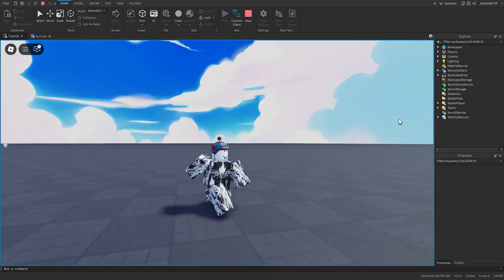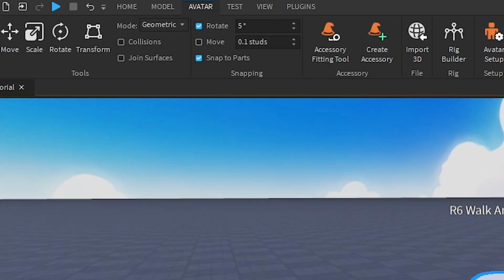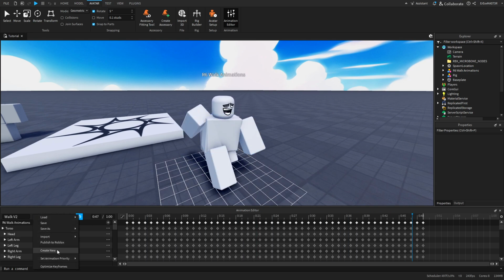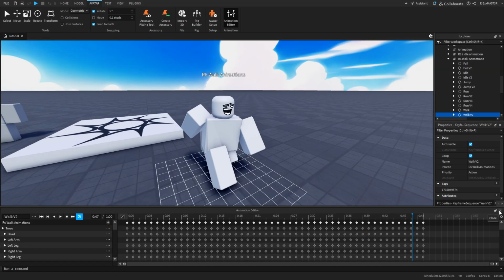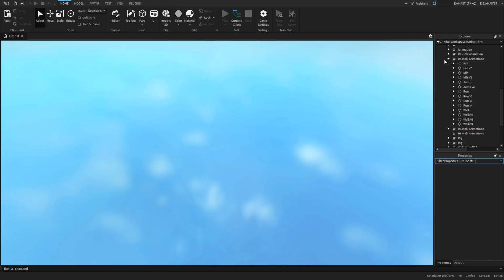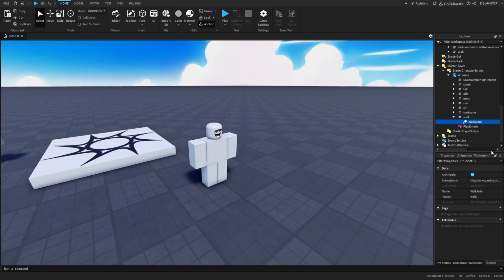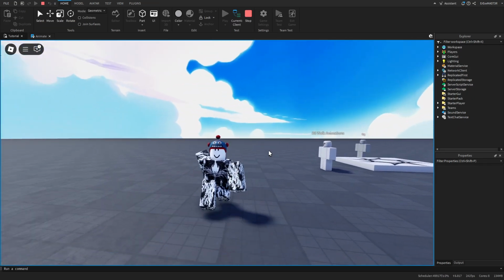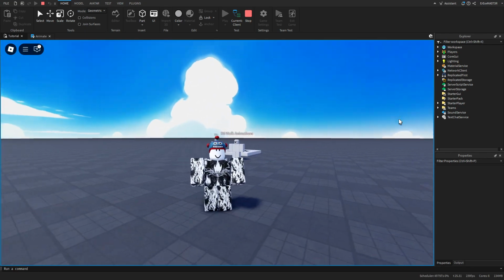How to Make Custom Player Animations in Roblox Studio!